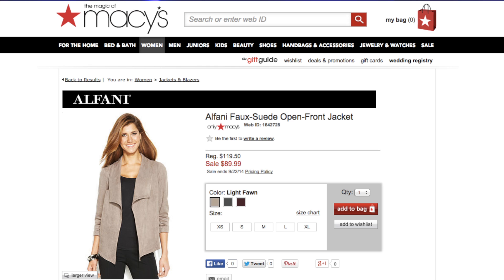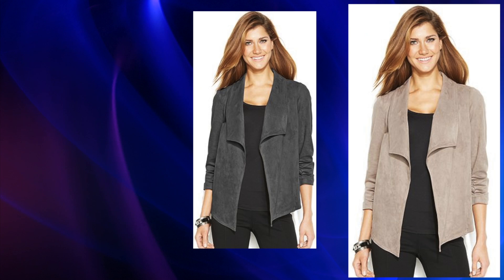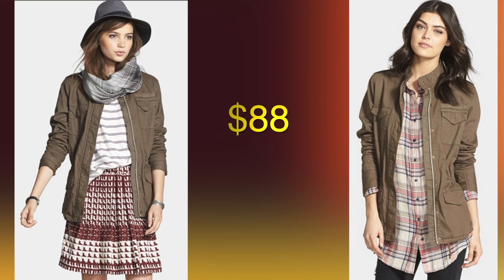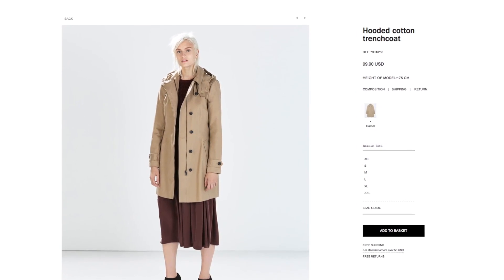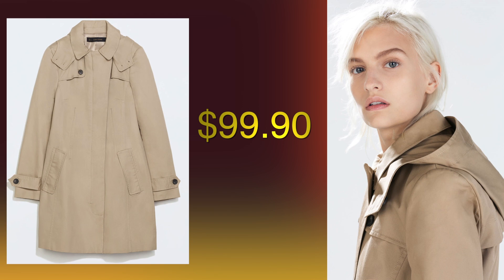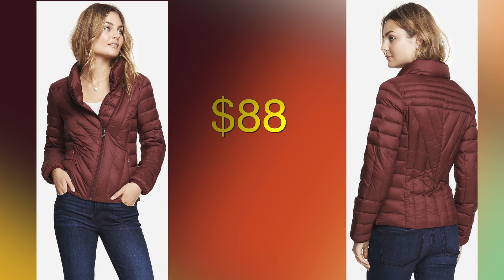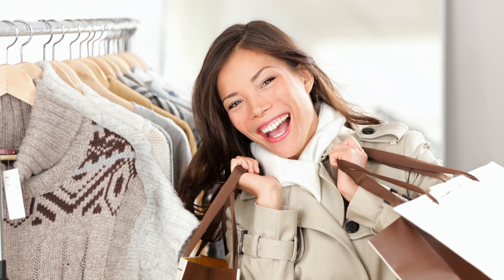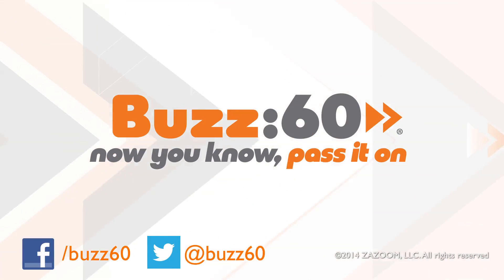Best Jacket Fashions for Fall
Jacket weather is here, but you don't want to bundle up in just anything for fall. With the latest styles hitting stores this season, you can stay cozy and heat up your look. Krystin Goodwin (@krystingoodwin) has trending jacket fashions for fall.